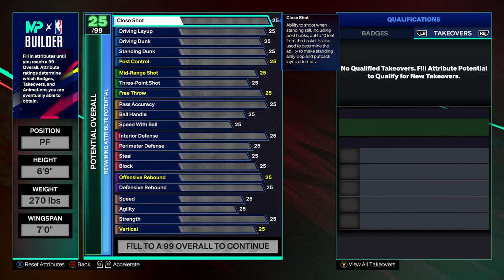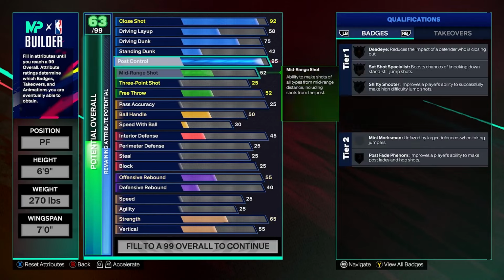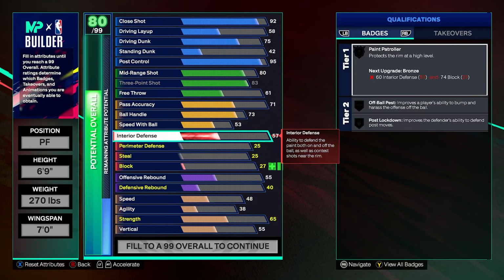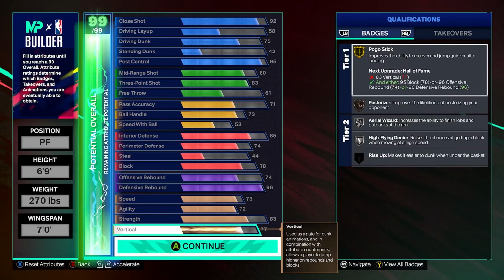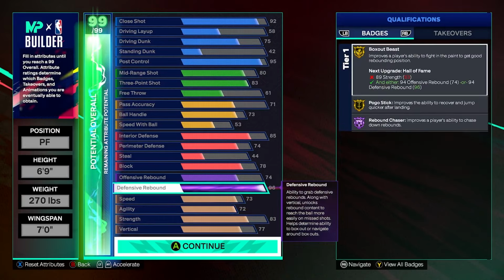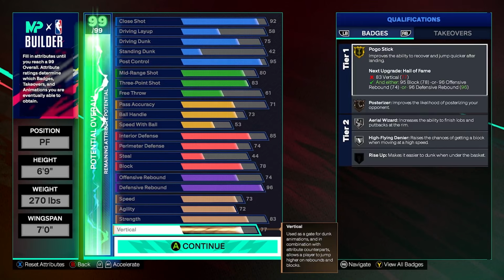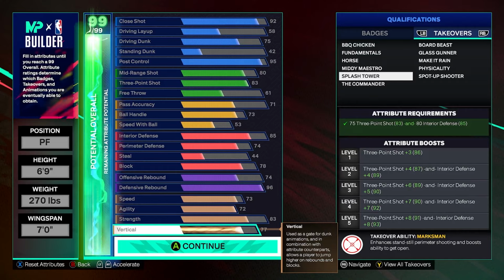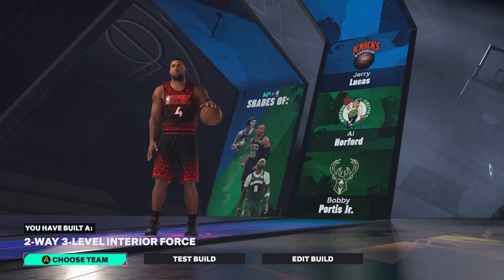FIRST EVER "2-Way 3-Level Interior Force" Build on NBA 2K25!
Here's a blueprint on how to build one of the RAREST Builds in all of NBA 2K25...the FIRST EVER..."2-Way 3-Level Interior Force"!!!

Shades of:
Marcus Fizer
Tim Thomas
Antawn Jamison